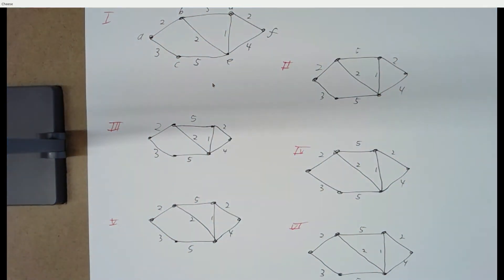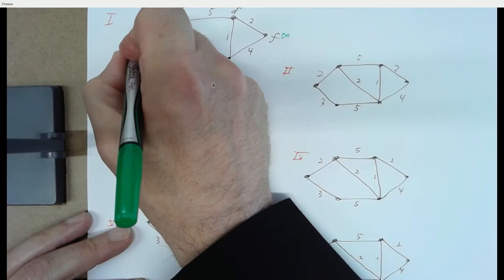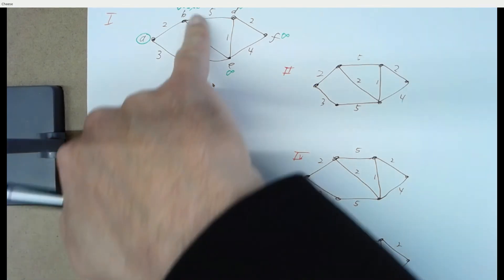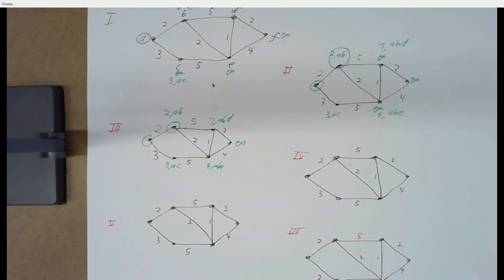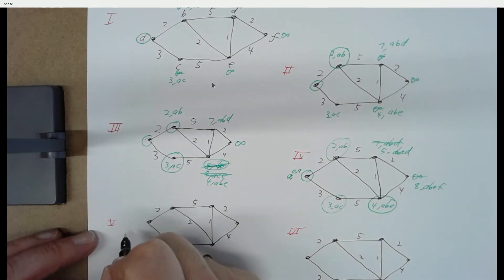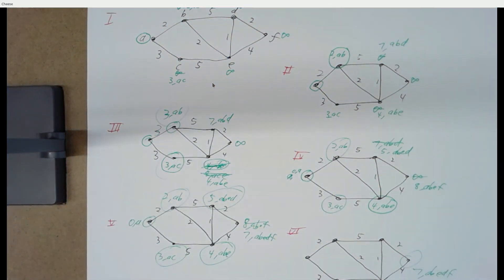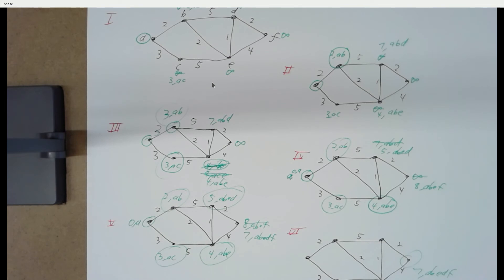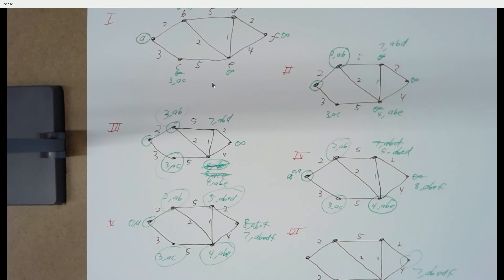CSE215 20180314 Pt 2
Dijkstra's Algorithm